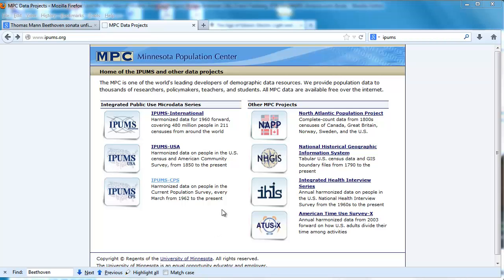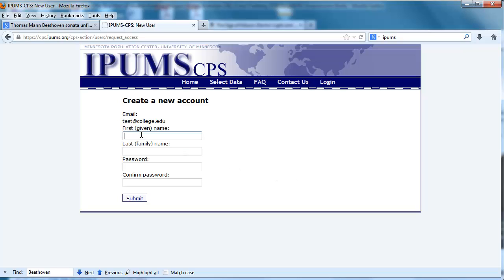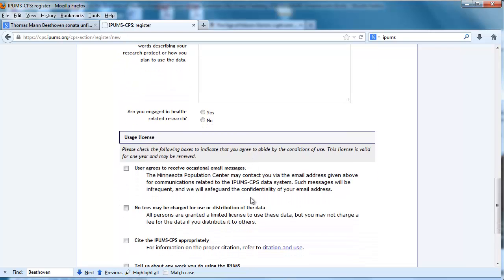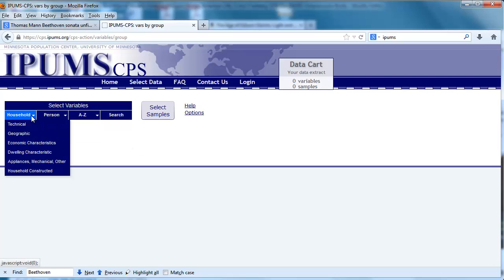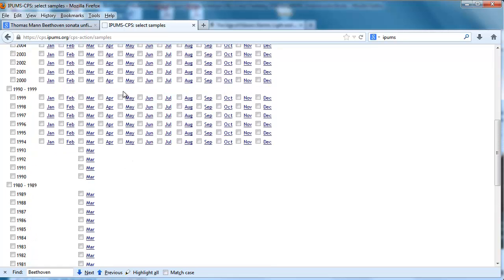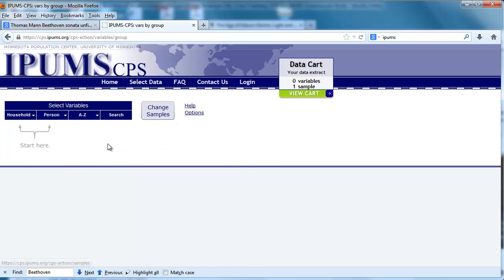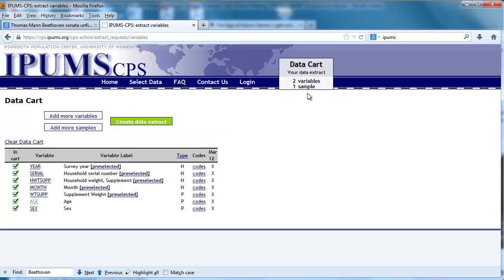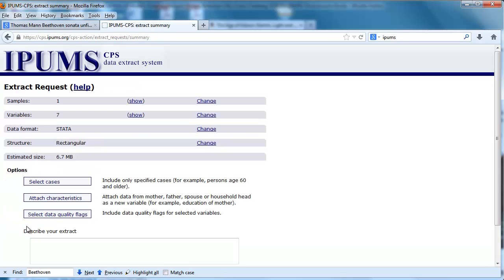Introduction to IPUMS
An introduction to IPUMS for students of econometrics, especially at Wabash College.